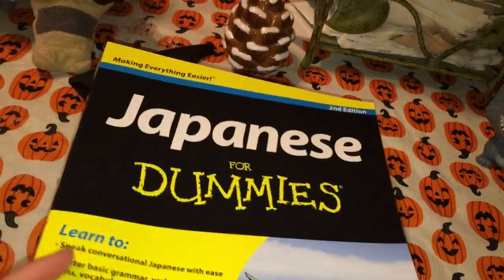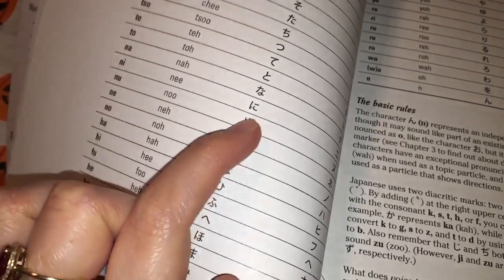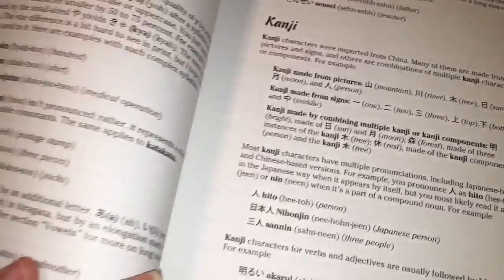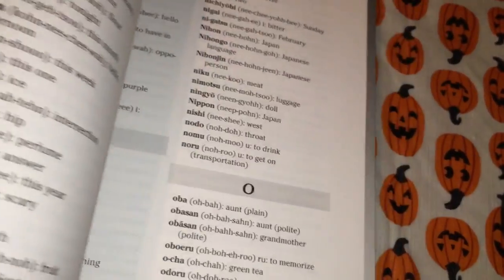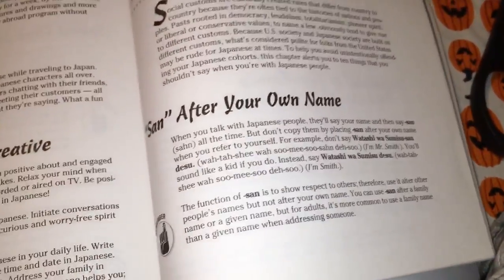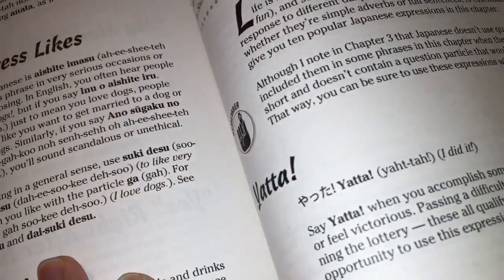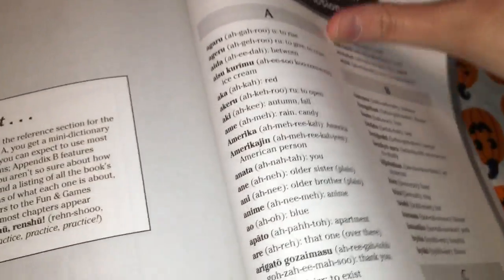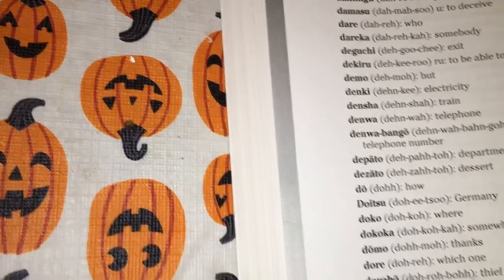Japanese For Dummies Book (Final Pt.) May 3rd,2016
Japanese For Dummies Book-$22.49

Total-$23.83